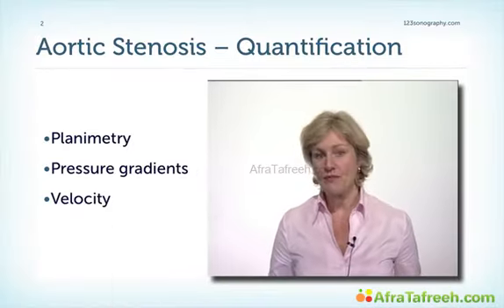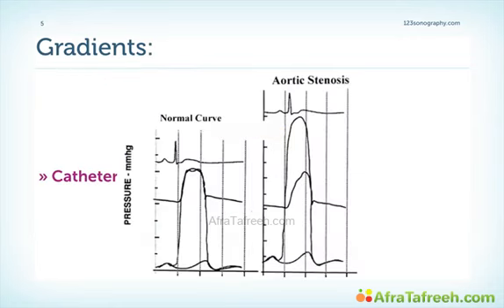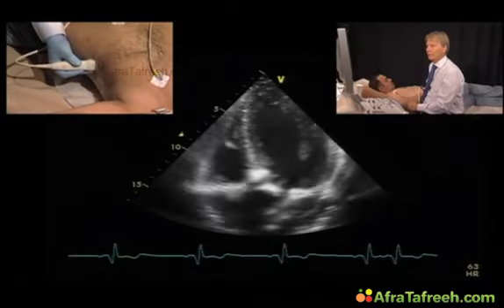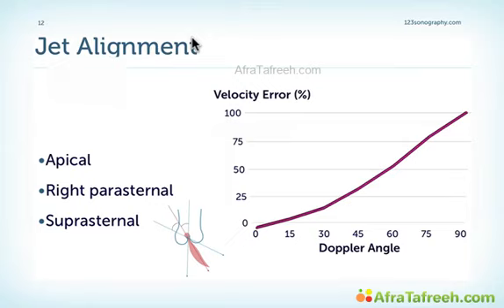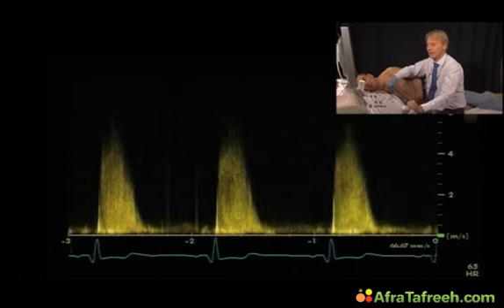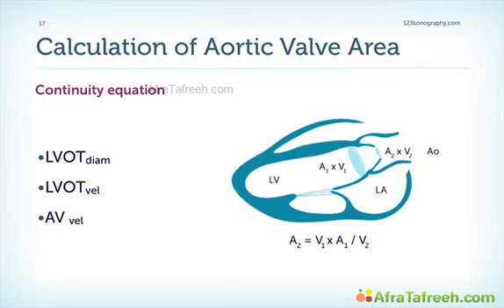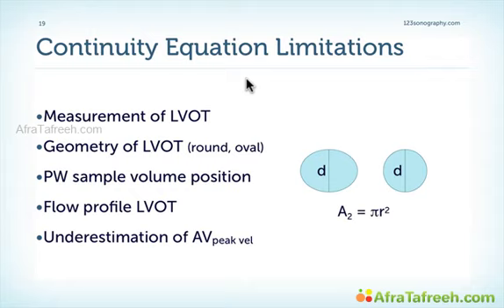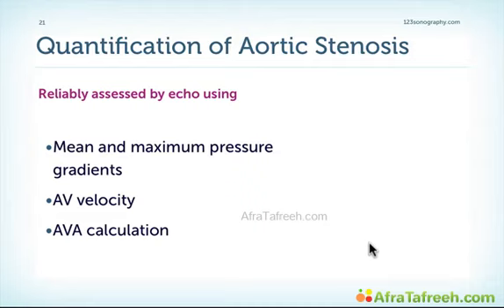[Siêu âm tim] Chương 9 Hẹp van động mạch chủ 2 - Đo đạc